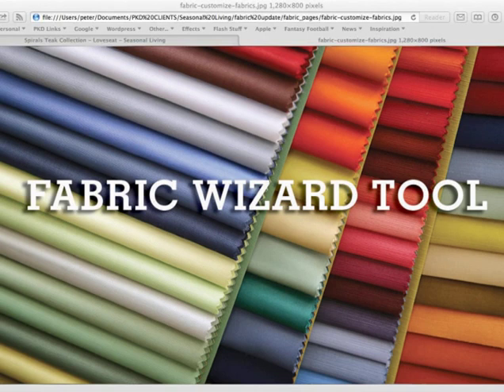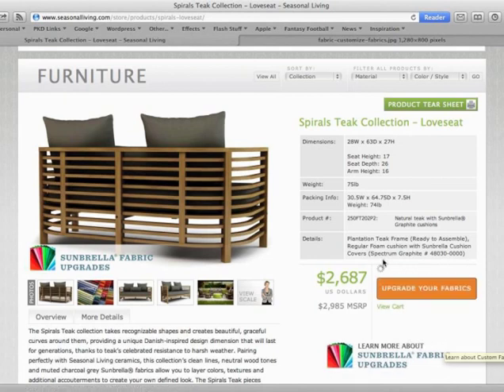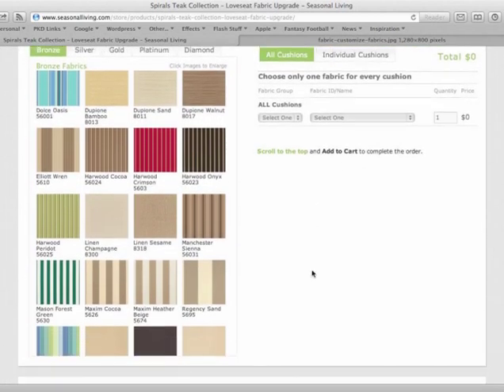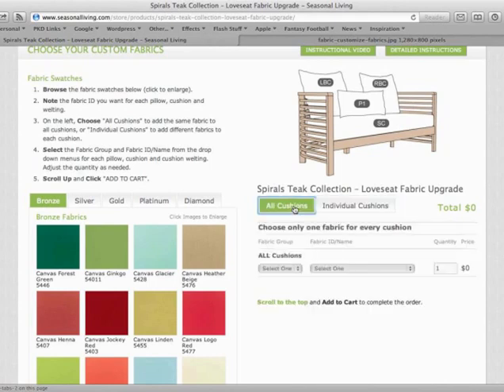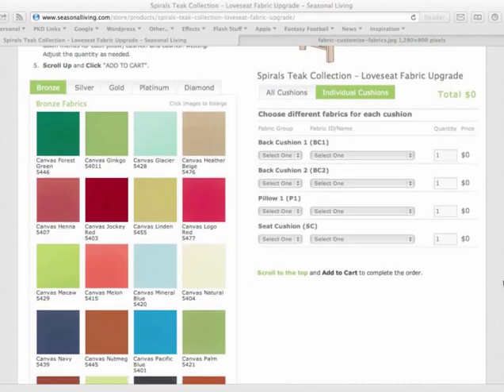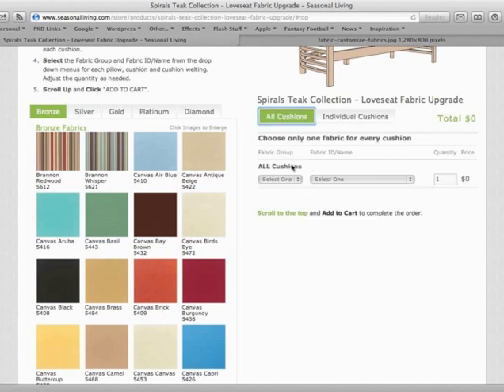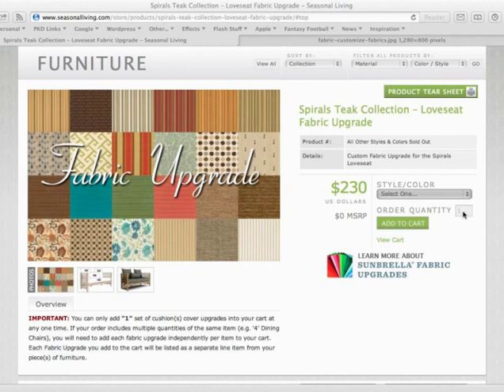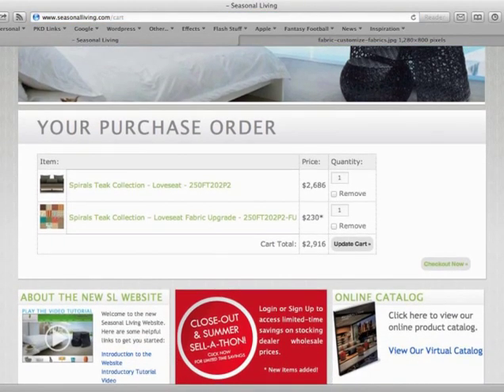Fabric Wizard Instructional Video